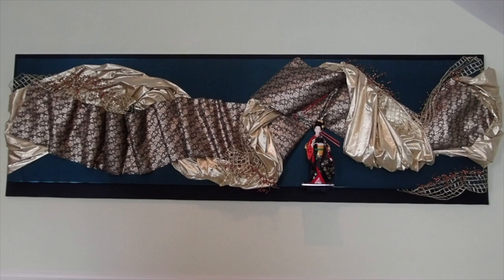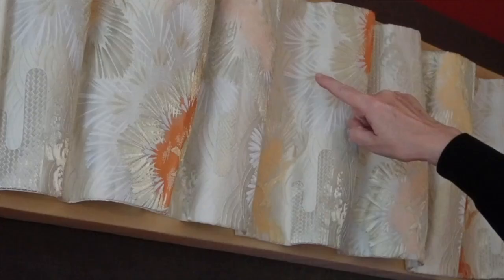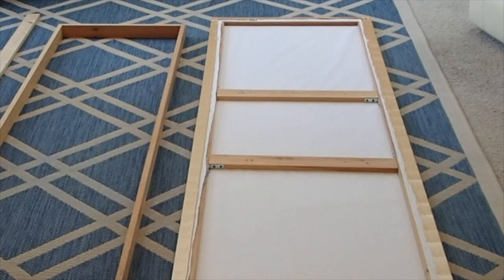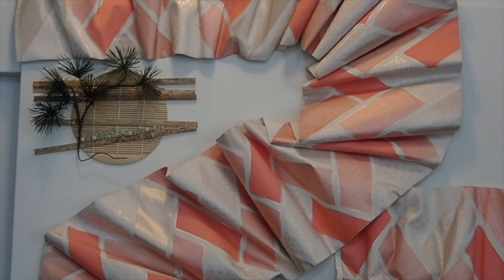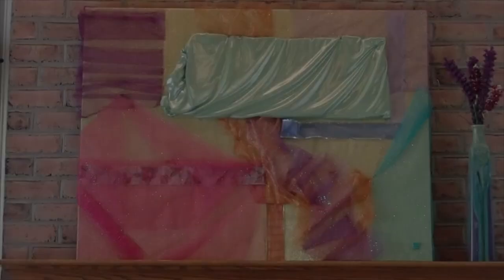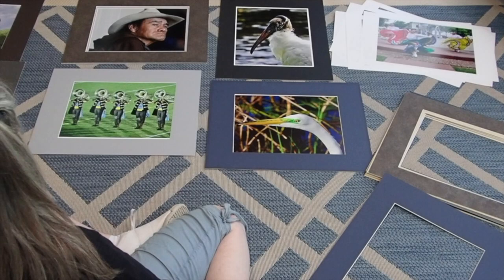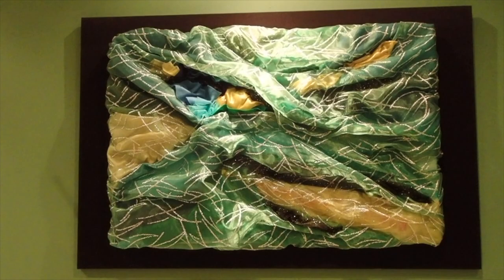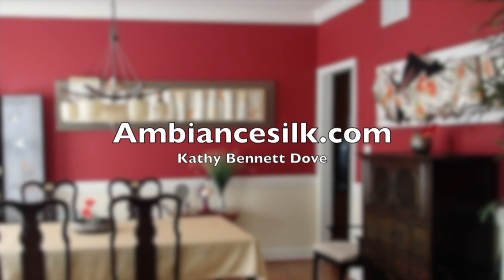Kathy Dove 2020 Studio Tour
Take a walk around Dove's home studio, where she's integrated her silk art into her own way of living. Her philosophy on what an artist's studio can be is also spot on.